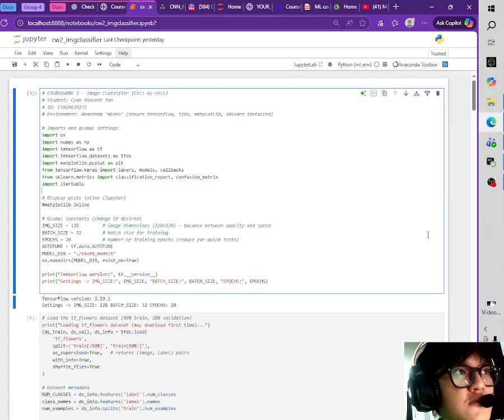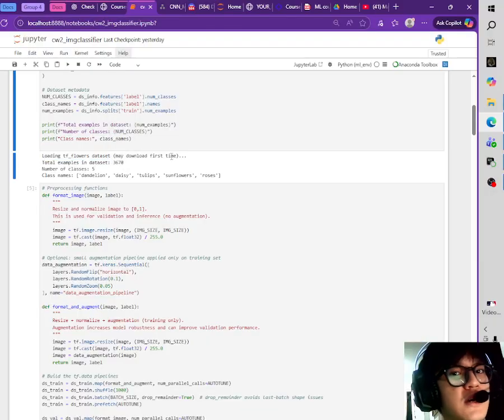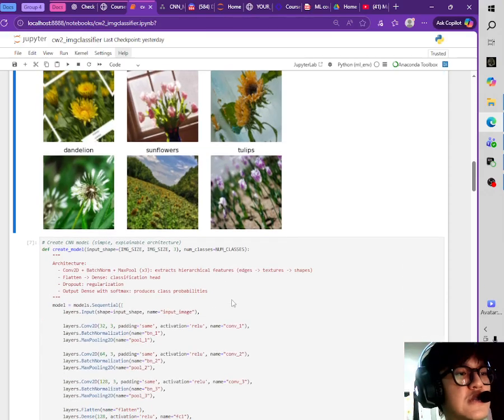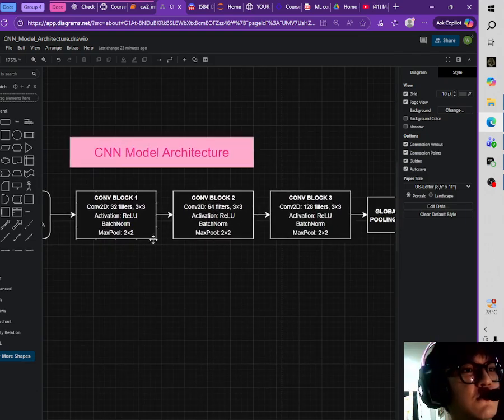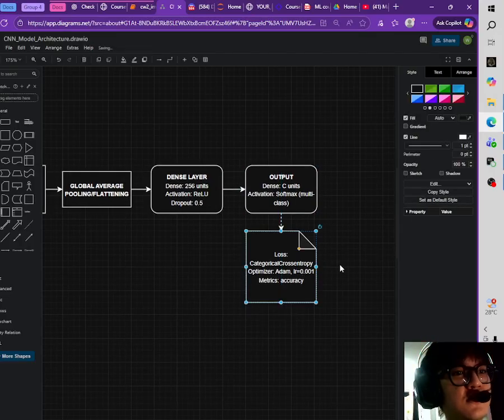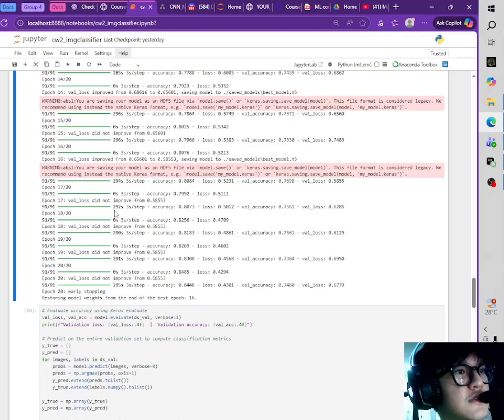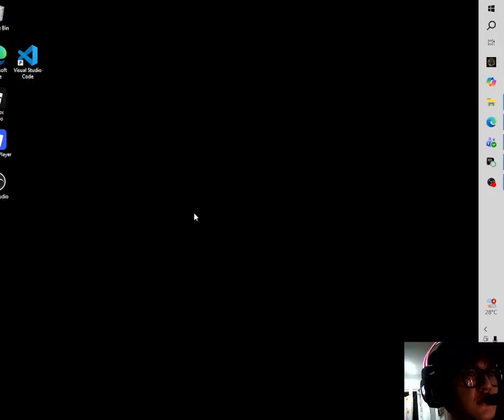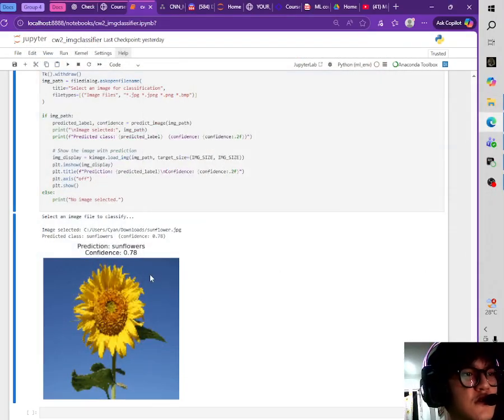Machine Learning: Coursework 2 Demonstration (Image Classifier)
UoR Coursework 2: Machine Learning
The exercise helped to understand how image classification works in practice. Like how each layer in the model has an important role in extracting and learning features from images, as well as how accuracy improves as the model adjusts its weights and learns from errors.